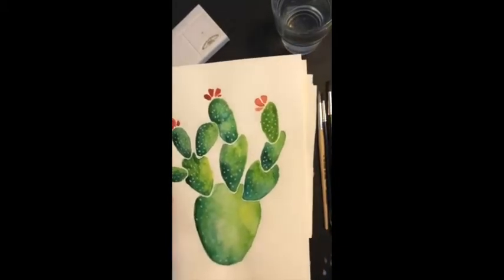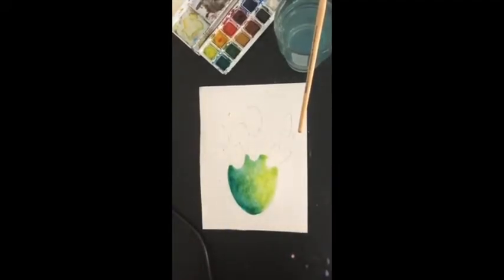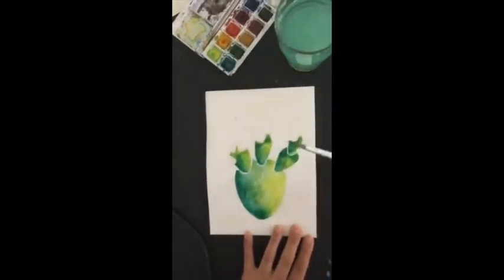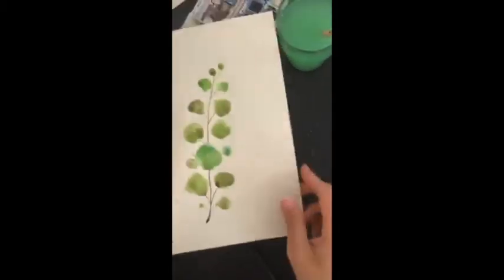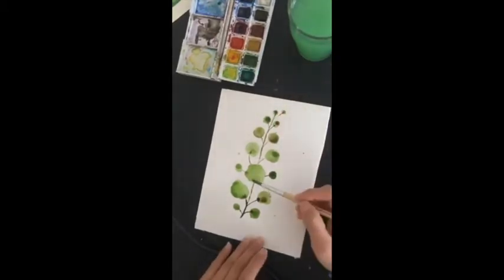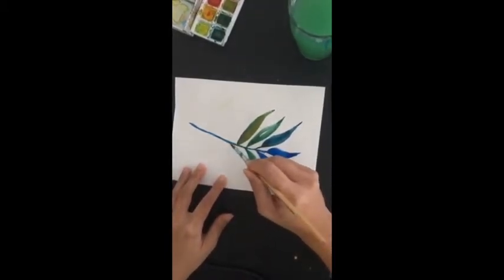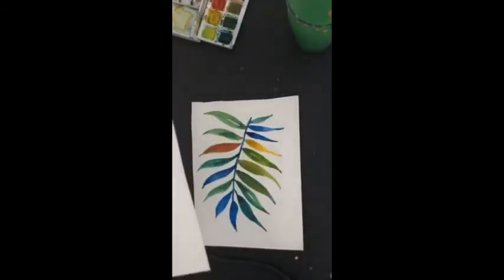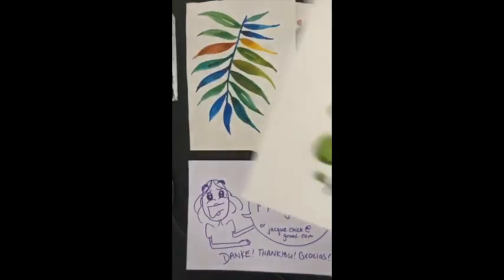Watercolour Plants (IG Live) by Creative Nights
Hello! This is the IG Live of our Watercolour plants class last month. For this class, we went through three types of plant drawing which includes: cactus, eucalyptus and also some leaves. Posting it here so that everyone who missed out can join now :).

We are now making a series of IG Live videos to keep us creative and entertained during this time. Make sure to follow our social for upcoming  paint and craft classes!

Creative Nights is an after work art community based in Hamburg, Germany. Founded by a Canadian expat, Jackie,  we strive to bring creative social events with a perfect mixture of craft creations and conversations to your area, your workplace, your home and beyond! Our range of projects include handlettering and watercolouring workshop, stamp workshops, paper flower workshops and so much more. No experiences are required for these workshops. The idea is to help you get back into your “creative flow”!